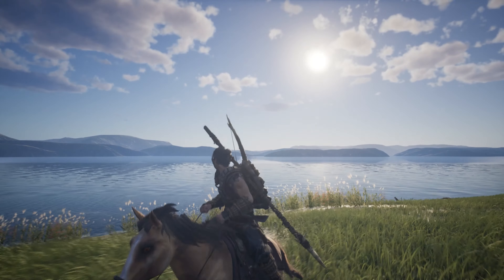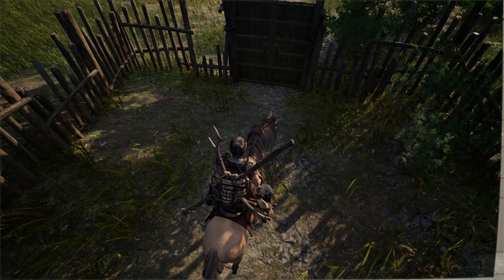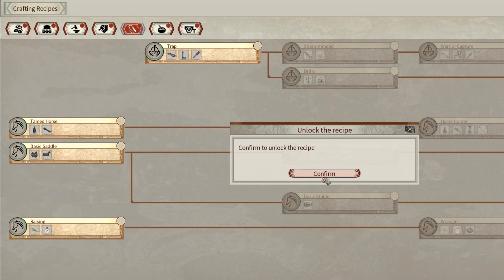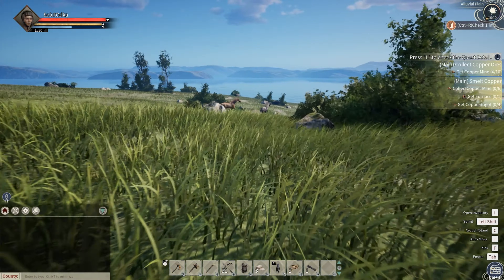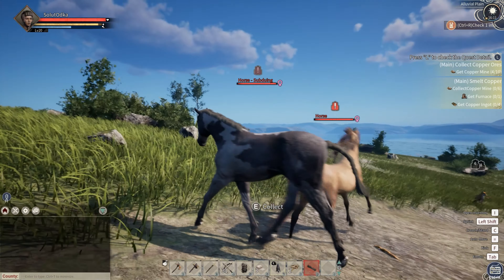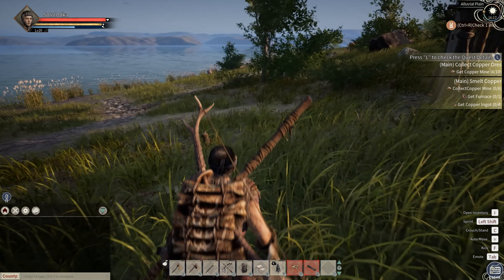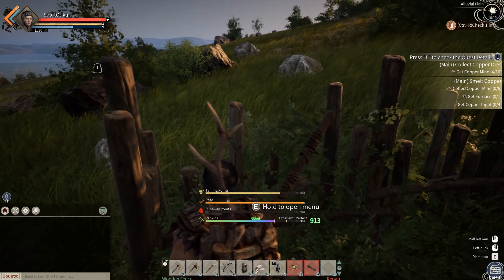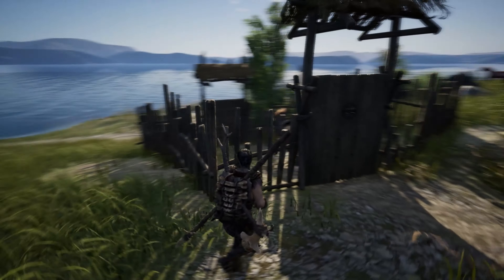How to Tame a HORSE 🐴 | Myth of Empires | Guide for Beginners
A guide on how to TAME HORSES in Myth of Empires. What do you need. How to capture a mount !
✔️00:00 Introduction
✔️00:31 Coarse Rein and Fodders
✔️01:28 Horse Taming

Respawning in the ancient eastern continent devoured by the flames of war, you will try all means to rise from zero to hero in this open world of the sandbox. Survive the harsh environment, build your homeland, raise your army, and vanquish your foes on the battlefield. Through various gameplay, you can win the honor. Besides, you can form a team with friends, rampage on the massive battlefield, and build your glorious empire!

Explore the Eastern Continent
Streams flow gently down the valley; mountains rise proudly from the ground. Clouds come down, and drizzle descends; twilight merges, and a long night begins. Unruly soldiers shall be ruined; haughty hunters could be hunted. The state of the battle is unpredictable like the weather, and no one can prevail forever. All of these happen in the 64 kilometers’ simulation world; come to explore before it’s too late!

Create Everything from Scratch
Craft your armors to wear, sow your seeds to reap, tame your horses to ride, and summon your followers to fight. This sandbox adventure empowers you with total freedom to bring your creativity and imagination into full play.

Start your Epic Journey
Interested in bitter hand-to-hand combat? More than one hundred weapons are at your command—— Choose your favorite and fight your way out!!Facing a city that refuses to surrender? A variety of ingenious siege weapons are waiting for your order——Put out the best formation and smash their doors open.
Harassed by an enemy from farther away? Show your deep understanding of logistics, and an army marching on its stomach is sure to beat the hungry.
Be you a charging warrior, a resourceful commander, or a charismatic leader; this true-to-life ancient battlefield is yours.

Write your Own Legend
You have 16 stairs climb to nobility, 25 developing directions to proceed, hundreds of achievements to claim, and arts of war to grasp. Do you want to be a bloodthirsty warlord —— slaughter enemies and annex their field, expand your territories and take the crown？Or a peaceful master—— plant seeds and harvest your pleasure, create buildings and embrace the wonder？
Whatever you want to be, Myth of Empires has everything prepared for you.